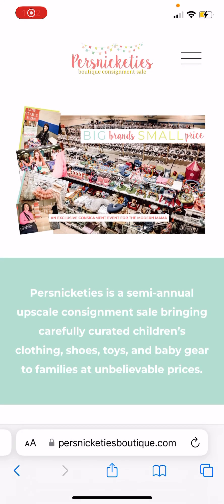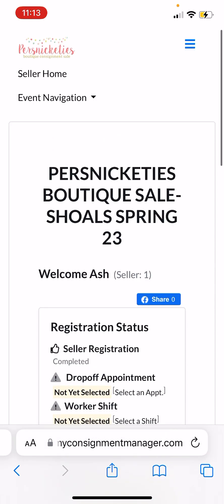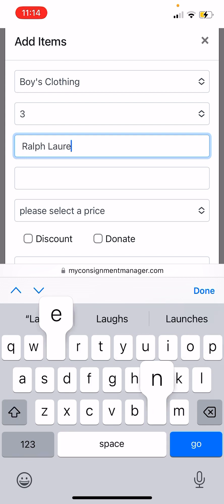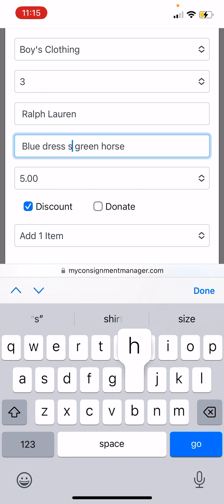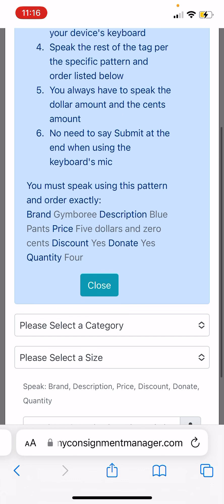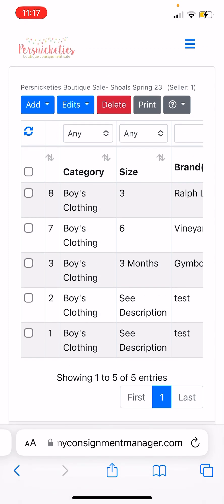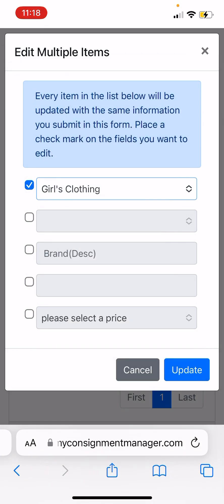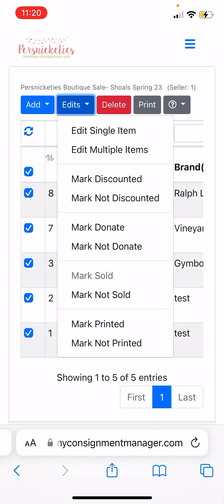Item Entry/Printing tags Tutorial